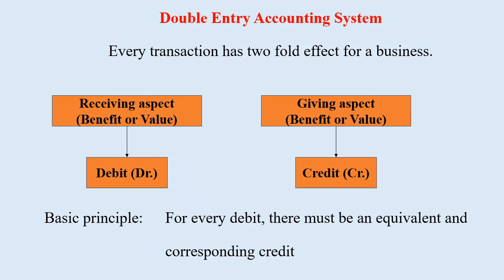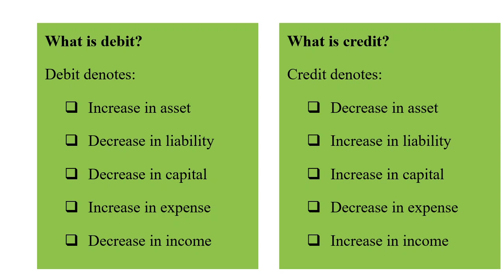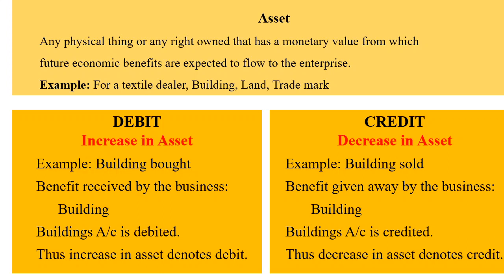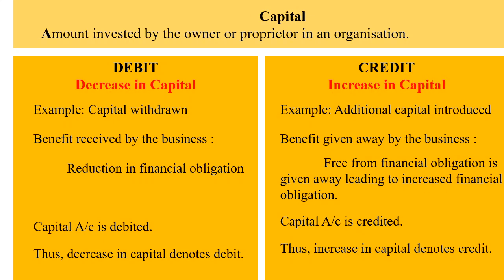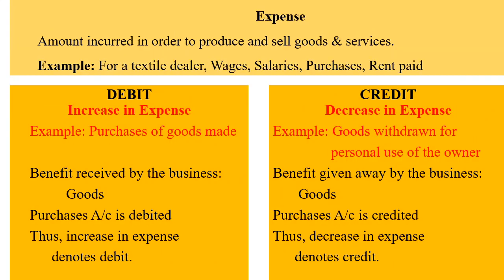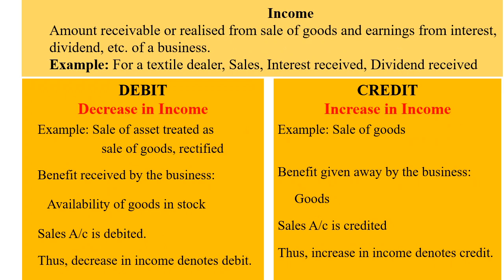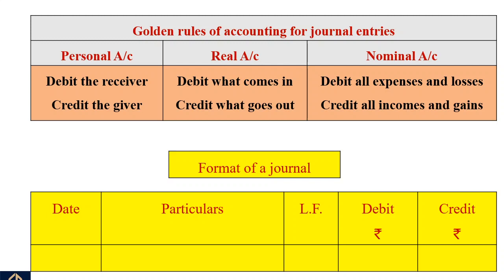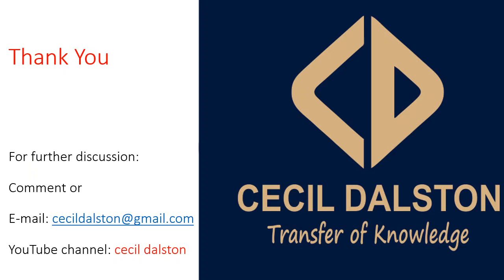Basics of Debit & Credit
This video is about the basics of Debit and Credit.